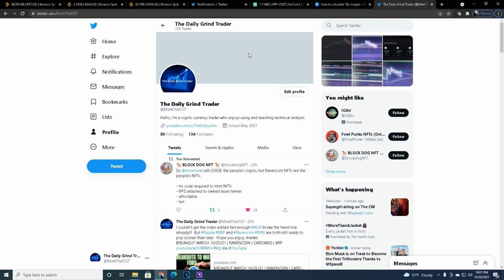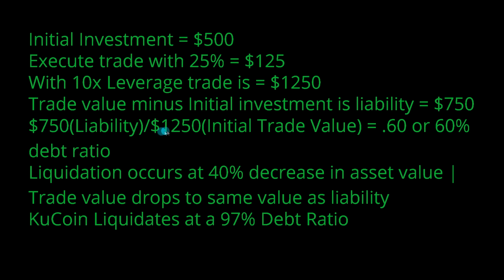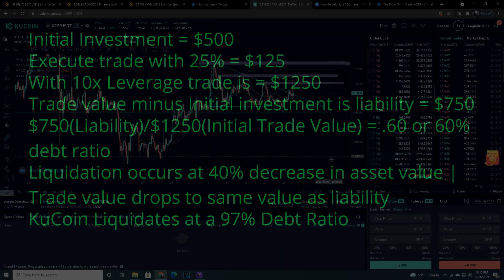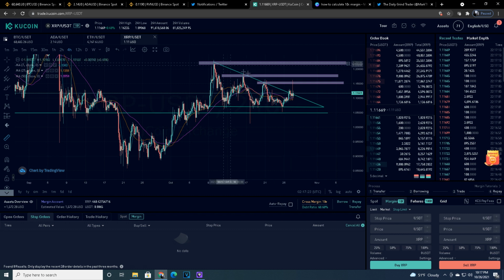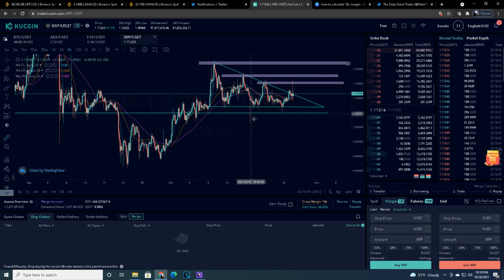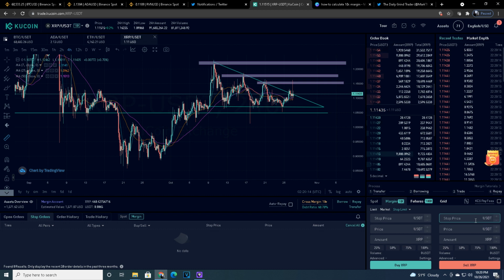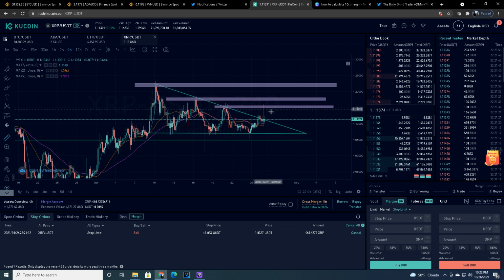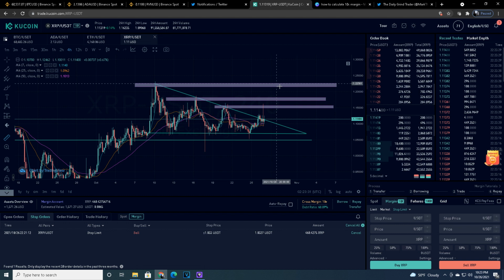Scared To Margin Trade? 3 Tips To Become Liquidation Proof!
What's up everyone?  Welcome back to The Daily Grind Trader.  In today's video I give my 3 most important tips when learning to successfully trade on margin.  My margin trading is specifically catered to the 10x margins trading on KuCoin.  These are simple concepts that every trader should master.  Stick around and learn how to be as successful as possible while trading on margin.